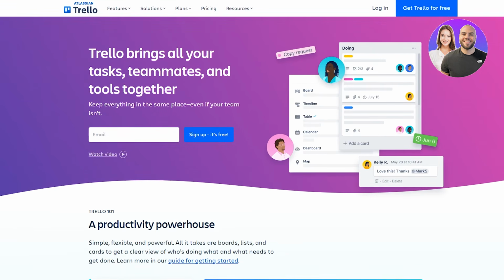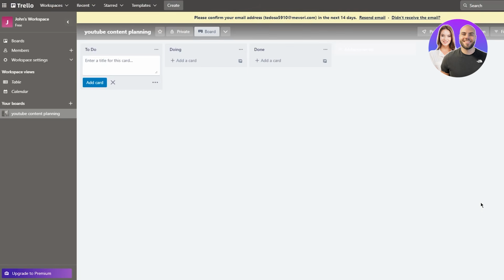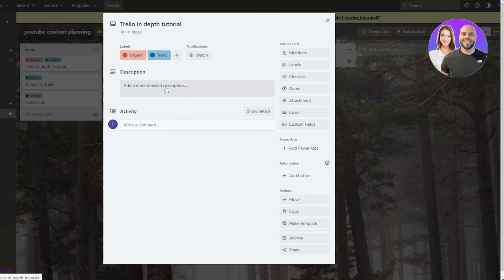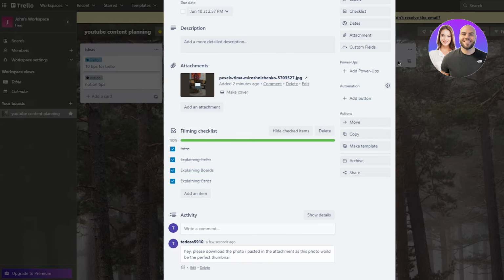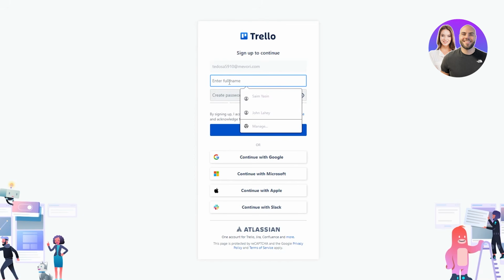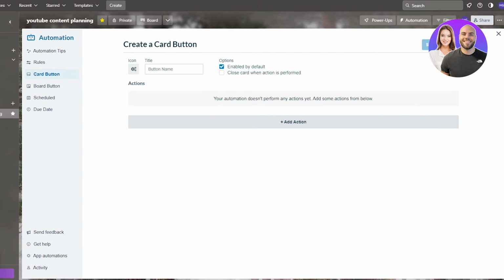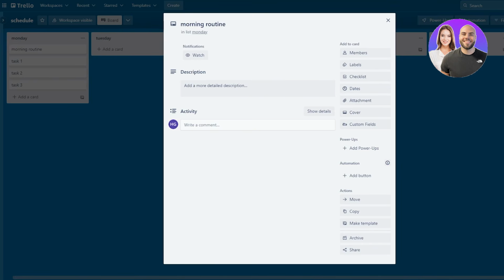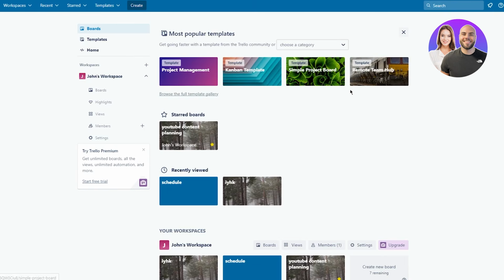How To Use Trello 2026 (Full In-Depth Tutorial)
In this video, we show you step-by-step how to use Trello as a complete beginner. This tutorial covers everything from the start until the end, where your Trello account will be completely set up and ready to manage your projects efficiently.